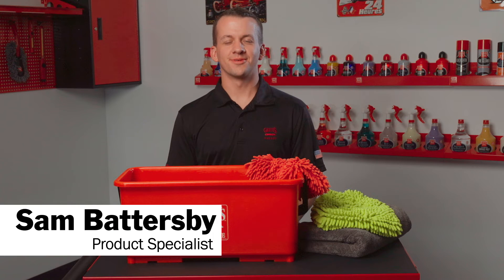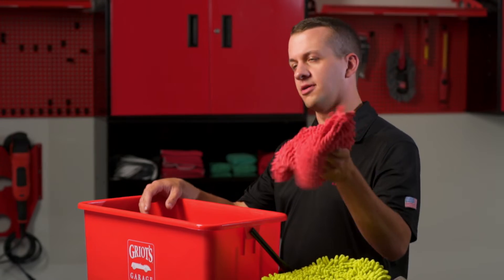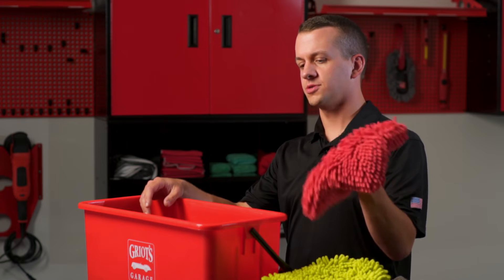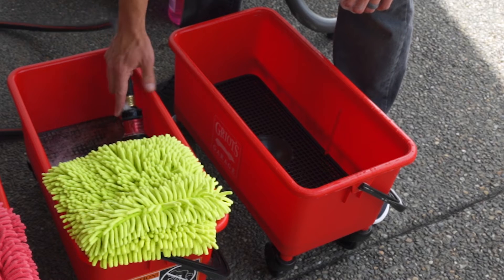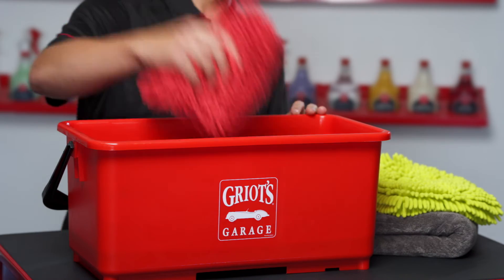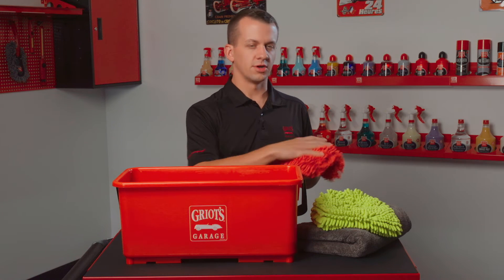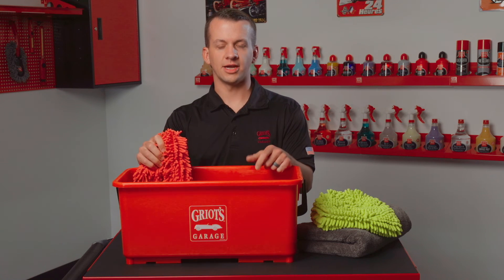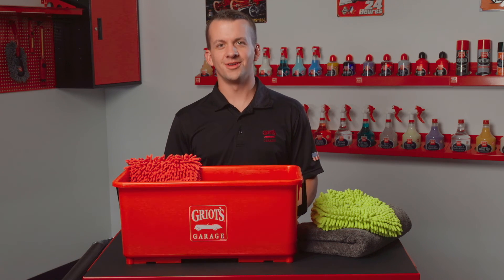2-Bucket Wash Method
Car washing is great for your ride, but it also presents an opportunity to harm your finish. This video illustrates how our 2 bucket method, which features a wash solution bucket and a clean water rinsing bucket, is a safer approach. You’ll also get some car washing tips and tricks to ensure you have nothing but fun during those gratifying car wash therapy sessions.